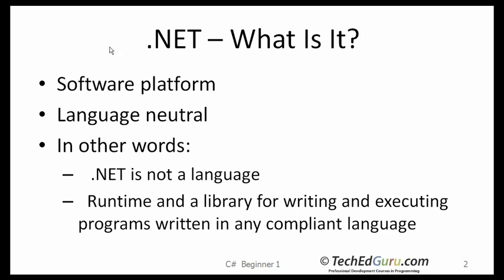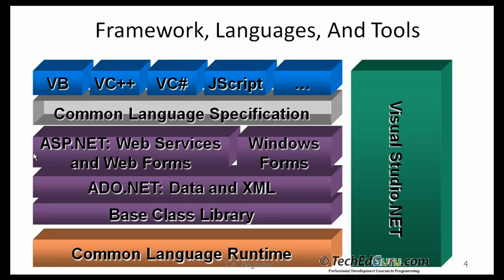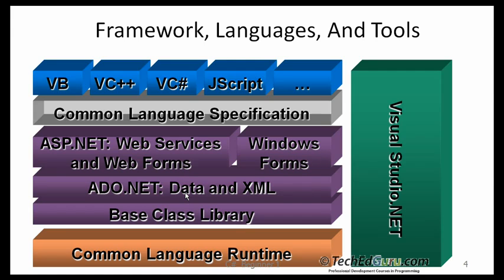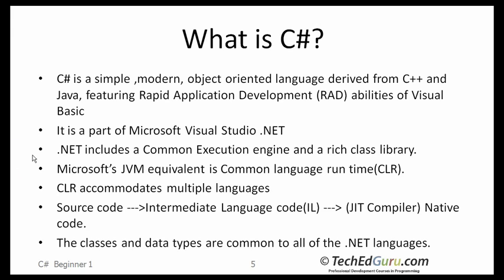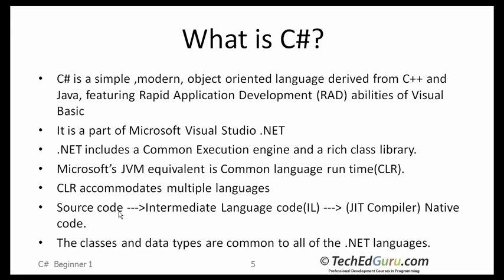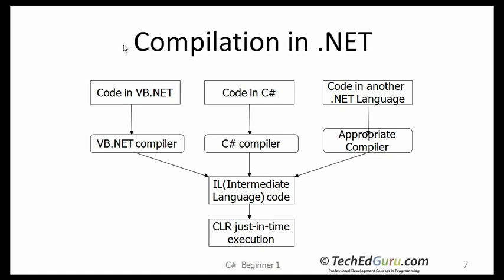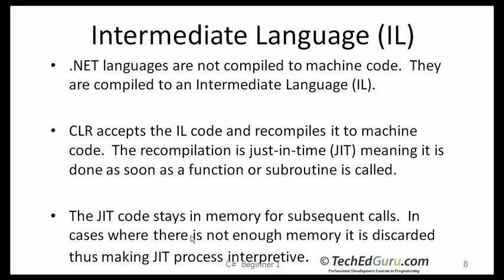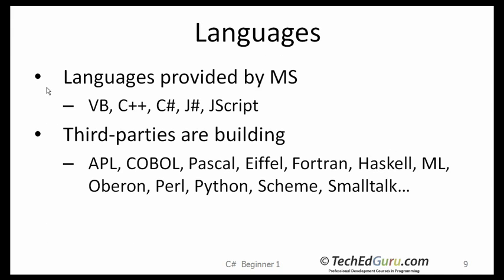C# NET 1st Video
This Video will be usefull for freshers to learn .NET from my channel